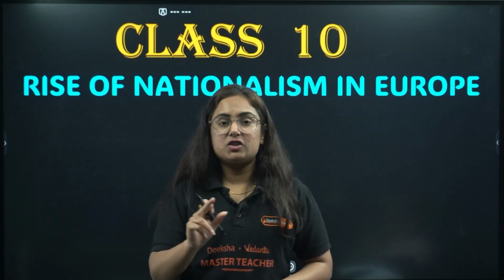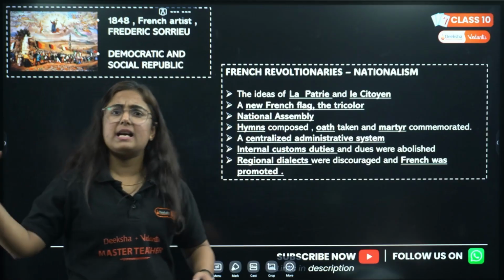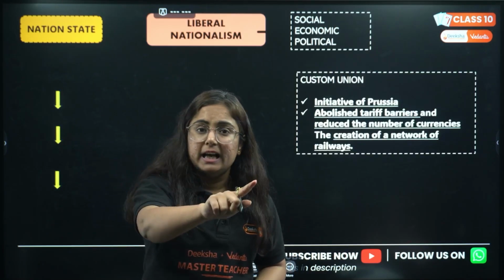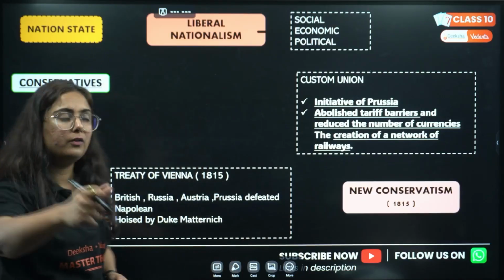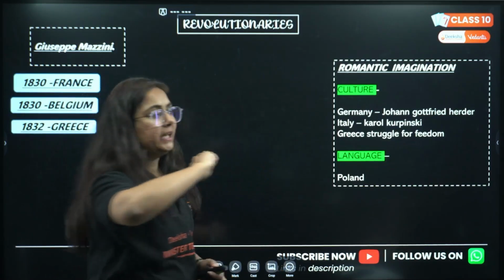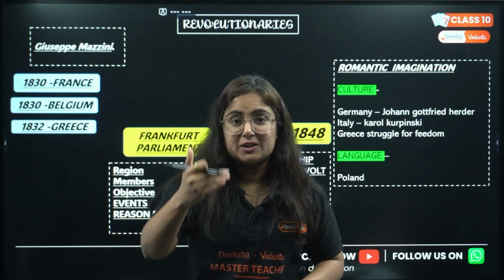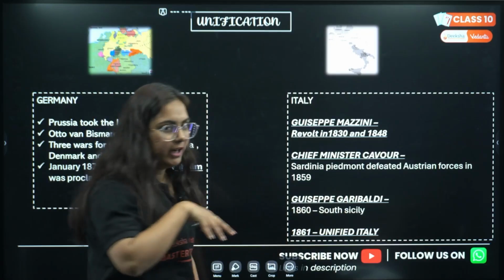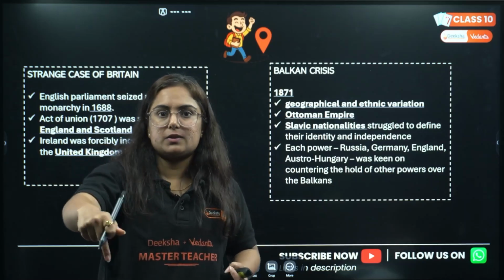🇪🇺 The Rise of Nationalism in Europe in 20 Minutes! 💯 | Class 10 History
Need a quick yet complete revision of The Rise of Nationalism in Europe?
In this power-packed 20-minute summary, Tanvi Ma’am explains the chapter in a simple, structured, and exam-oriented way, perfect for Boards & Pre-Boards 2025–26. 🚀

This lecture helps you understand key events, concepts, timelines, and personalities clearly—so you can remember better and write high-scoring answers in the exam.

📚 Teacher: Tanvi Ma’am
📘 Subject: Social Science – History
📖 Based on: NCERT + Latest CBSE Pattern
📺 Channel: Deeksha Vedantu Class 10